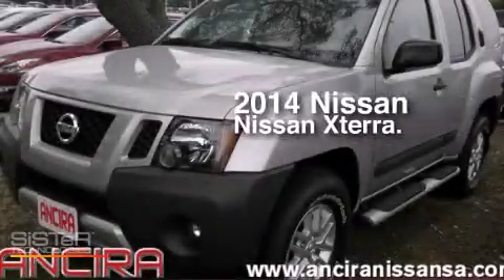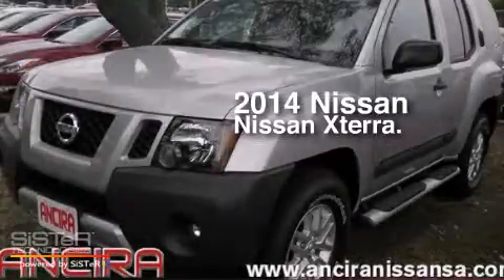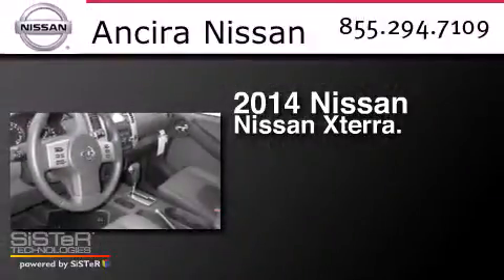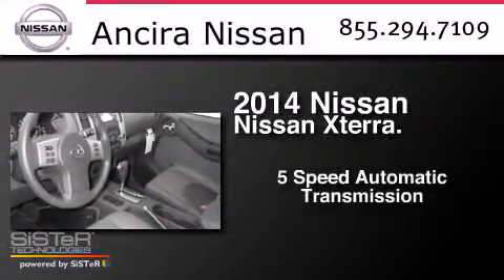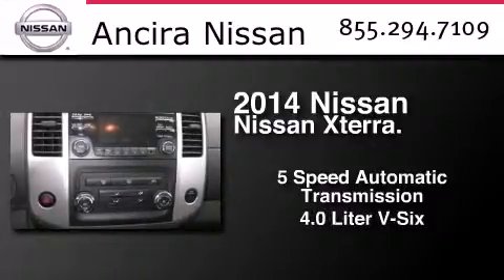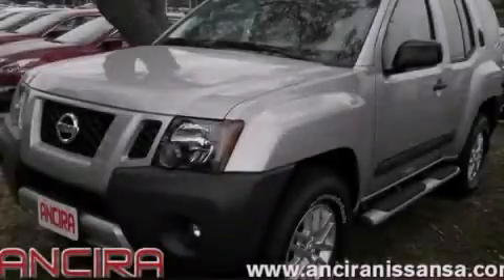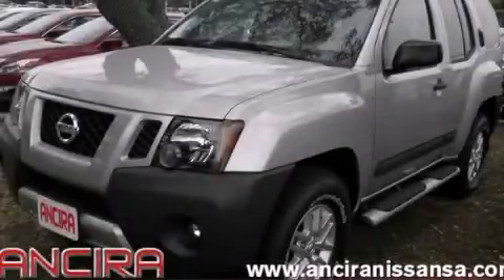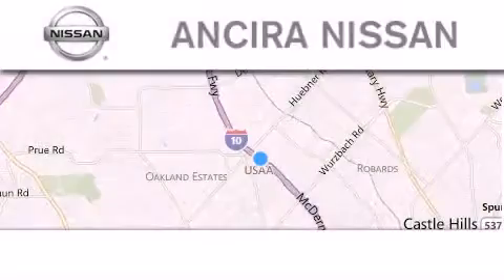New 2014 Nissan Xterra San Antonio | Austin TX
We have been honored to serve the San Antonio TX area , we promise that your experience at our dealership will exceed your expectations ! Year : 2014 Make : Nissan Model : Xterra Engine : 4.0L V6 Trans . : Automatic 5-Speed Exterior : Brilliant Silver Interior : Gray w/Cloth Seat Trim Stock : 810136 Ancira Nissan 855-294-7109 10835 Interstate 10 West San Antonio , TX 78230